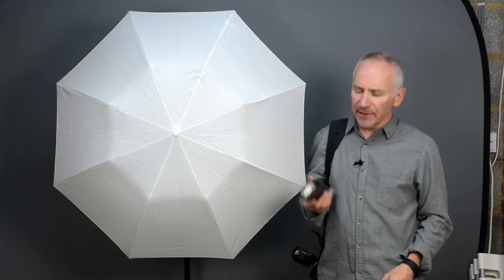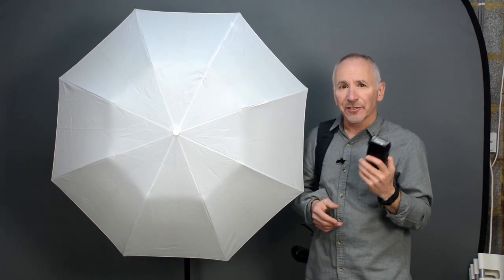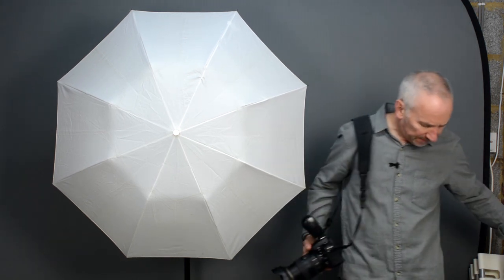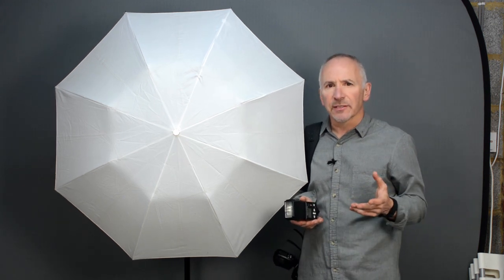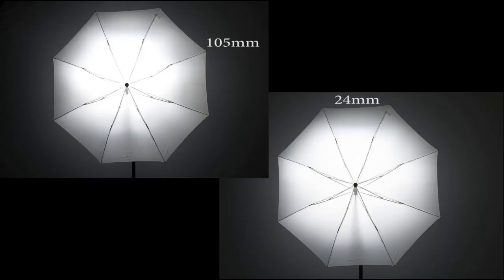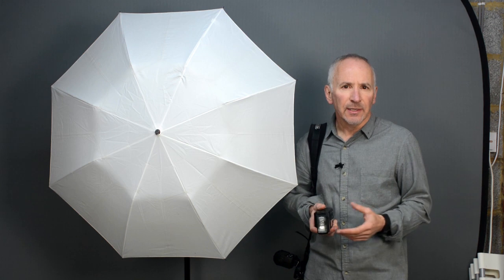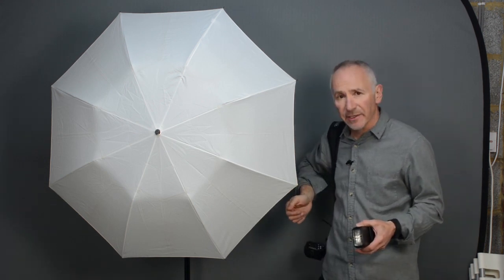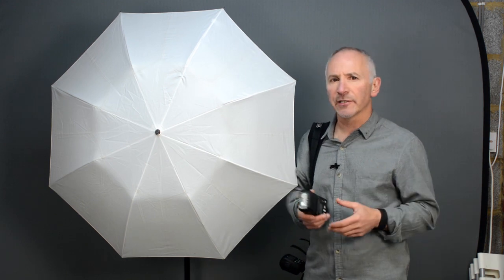Shoot through umbrellas and large modifiers - avoid this potential problem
When using a shoot through umbrella or indeed any large modifier, you have to take care that you make the most of it's large size.

This video demonstrates a potential problem and offers a simple solution.